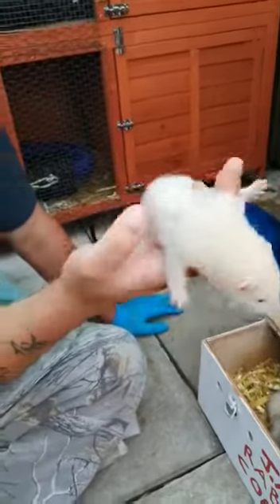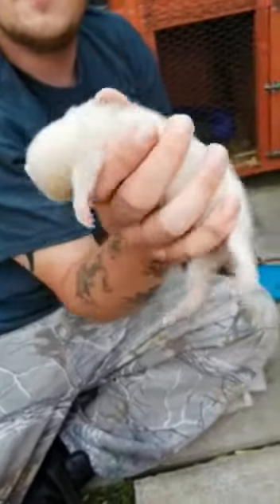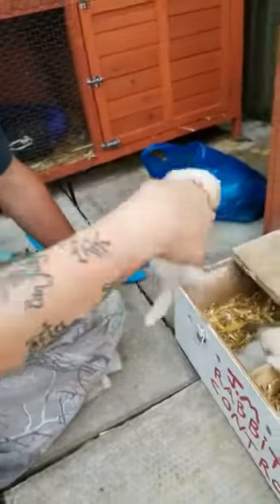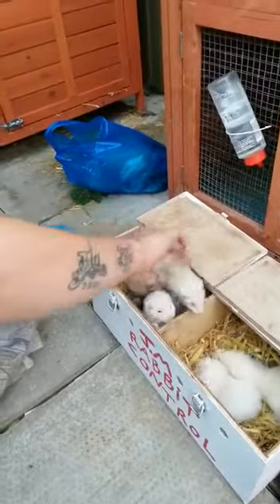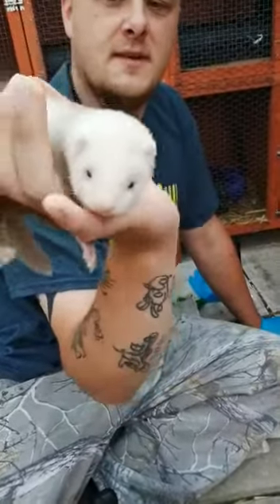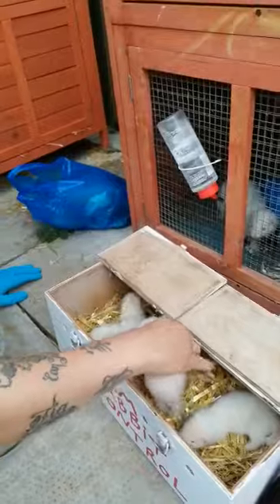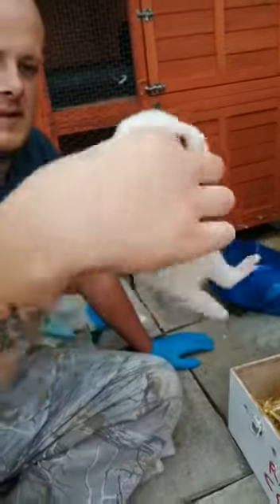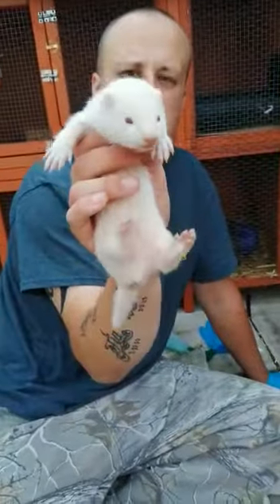The ferret kits over 5 weeks old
Ferret kits